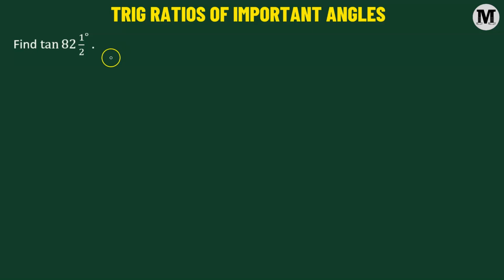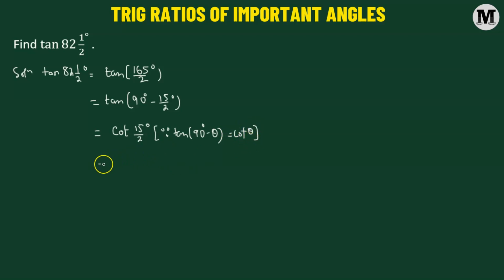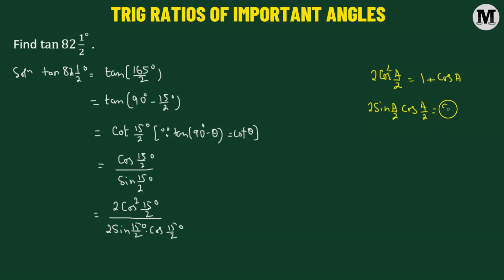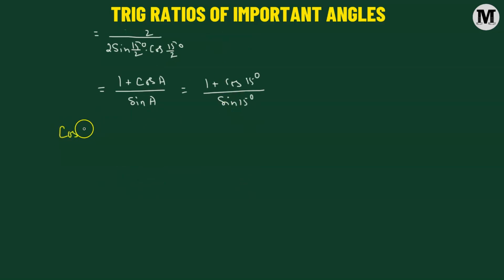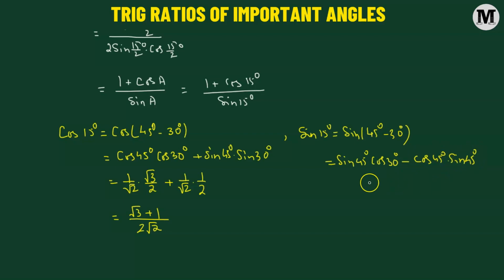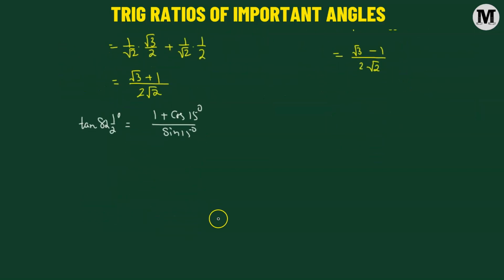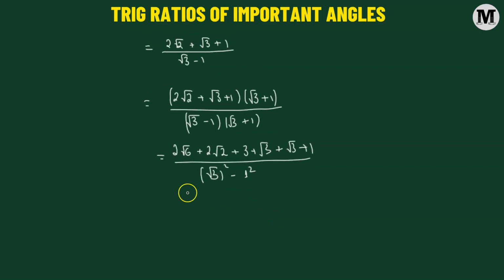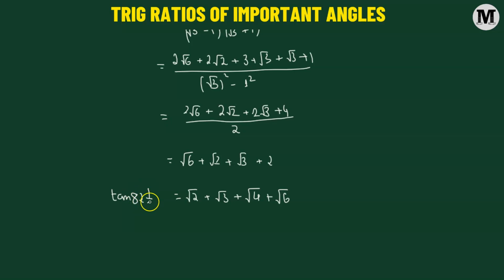9 | Trigonometry | Trig Ratios Of Some Important Angles - Worked Out Problem